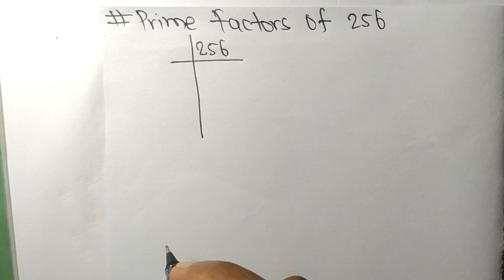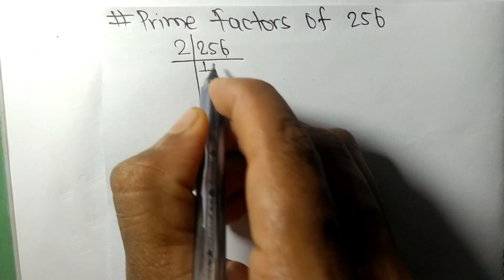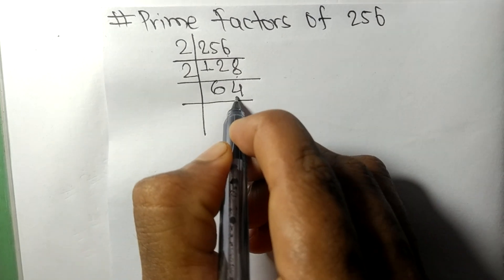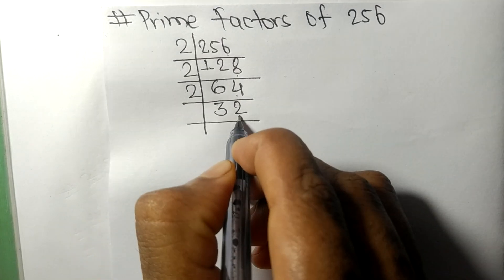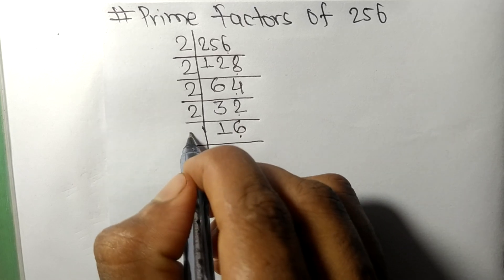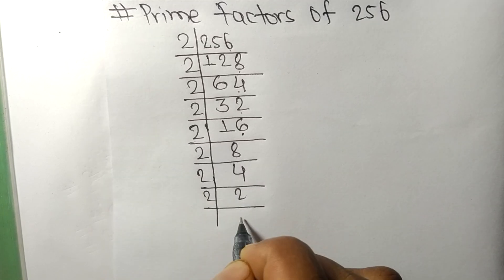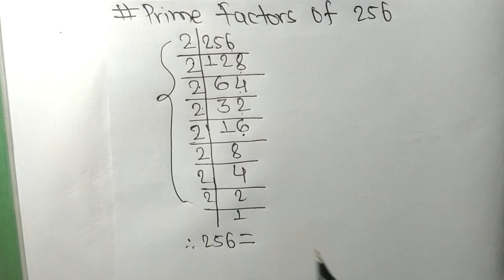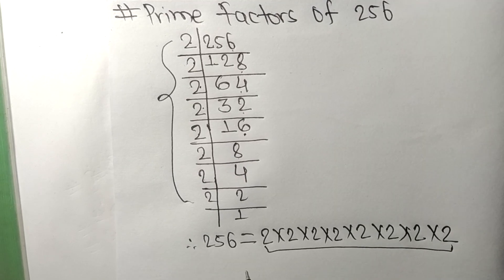Prime factors of 256